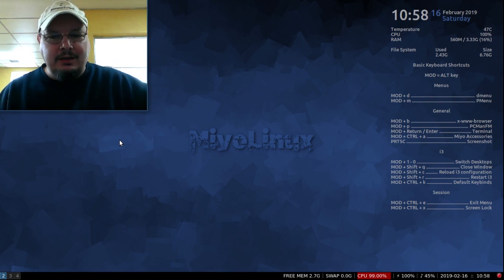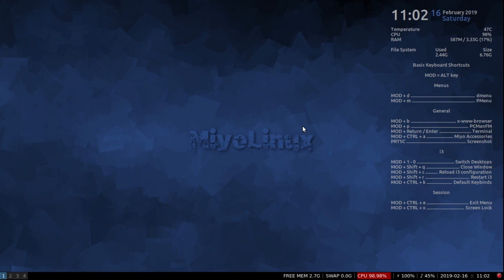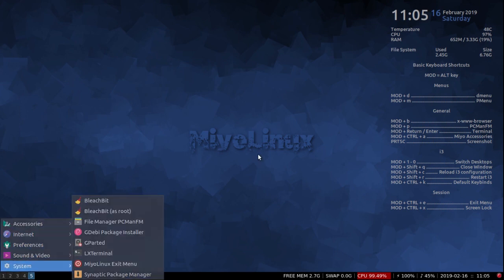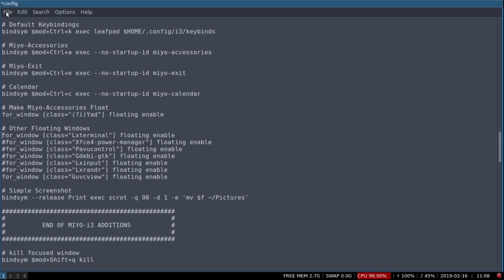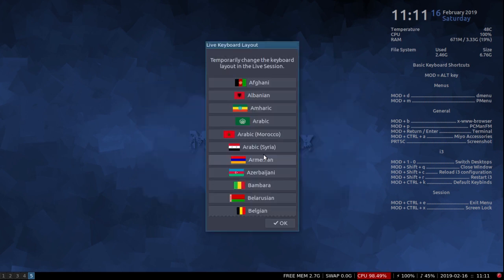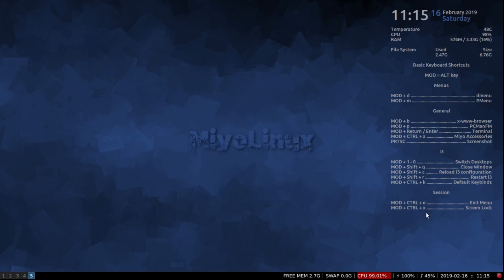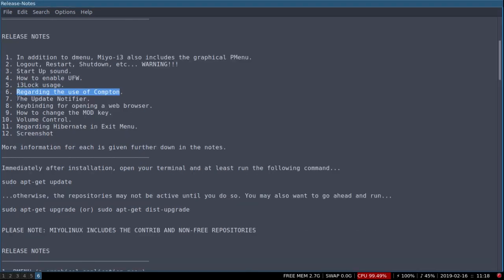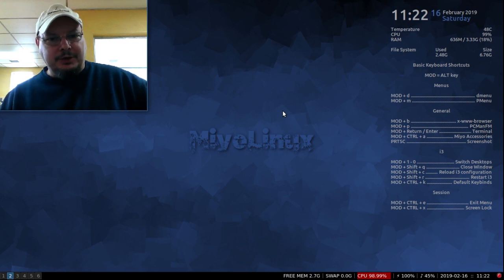The new Miyo-i3 Release: Introduction and overview...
The latest release of Miyo-i3 is now available. There are several improvements over the last release. This video will go over the basics and show some of the features of Miyo-i3. :)

Miyo-i3 is available in a 32 bit, 64 bit, and a 64 bit EFI version and can be downloaded from...

Have fun!